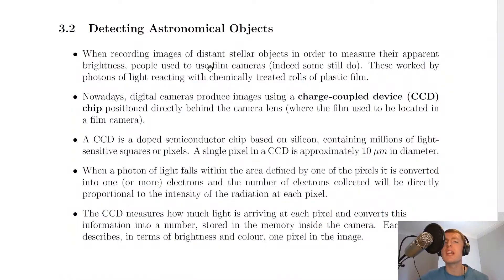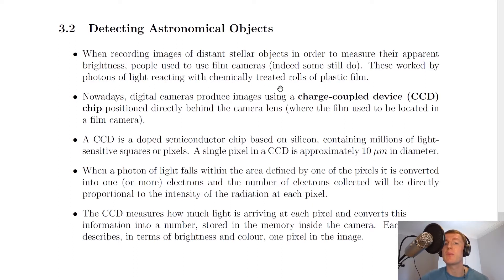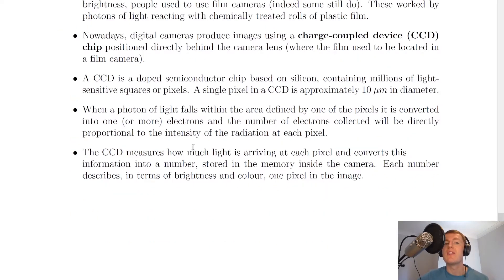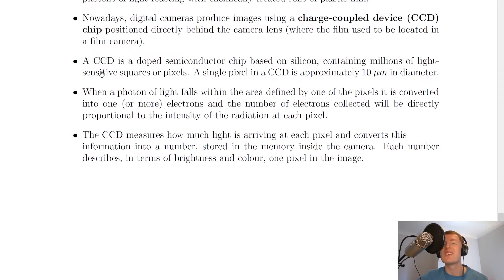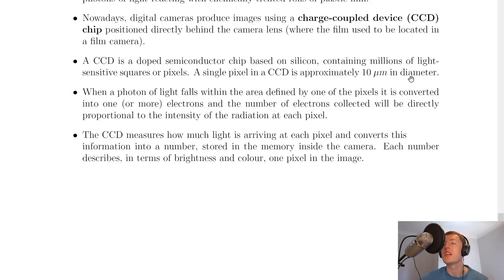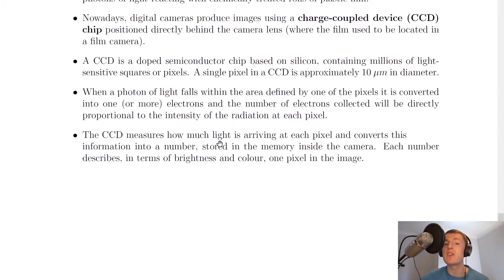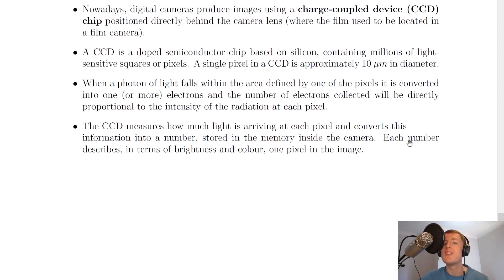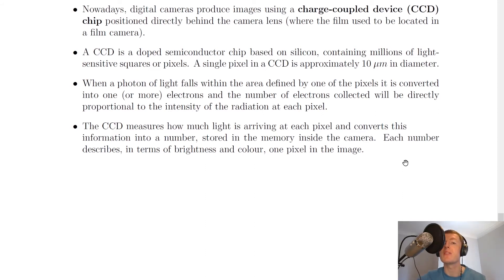Advanced Higher Physics | Astrophysics | Detecting Astronomical Objects | THEORY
A brief overview of how we can detect astronomical objects from the Astrophysics topic in the Advanced Higher Physics course. Specifically, we look at how a CCD (charge-coupled device) is used in digital cameras.